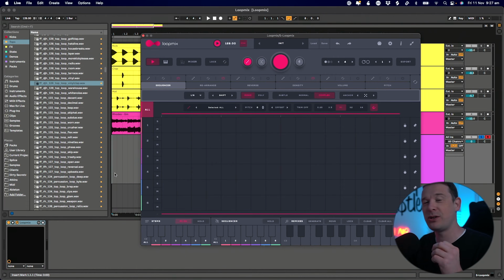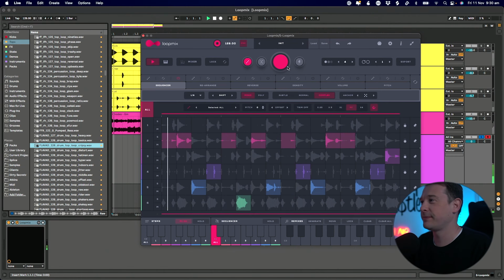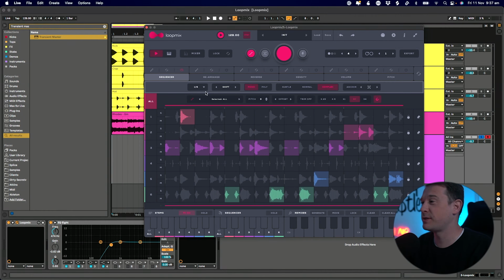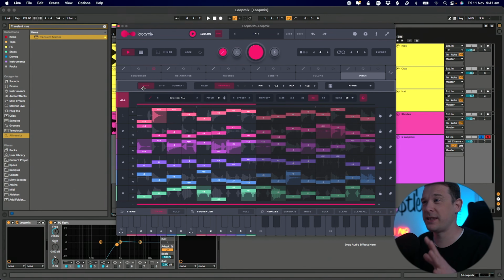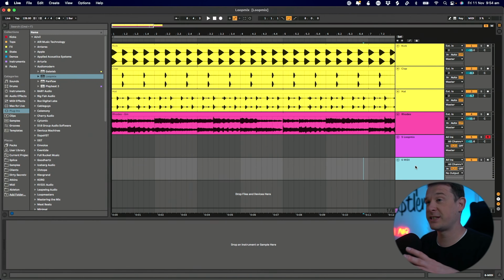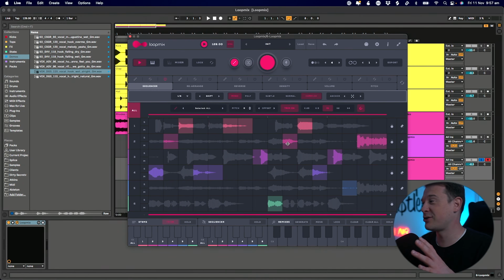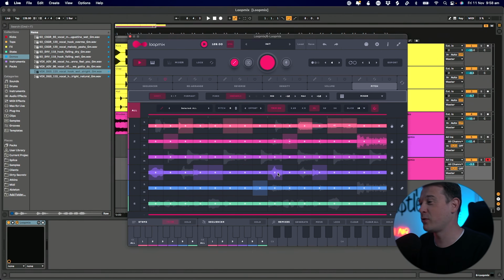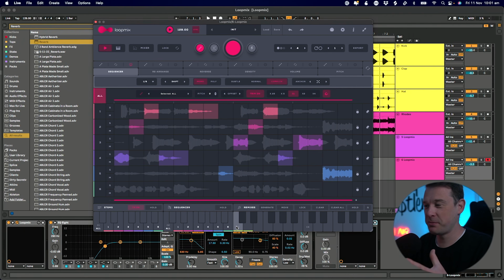Perfect tool for loop chopping? AudioModern Loopmix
AudioModern have just released their new plugin Loopmix and I've actually had hands on it for the past couple of months as I've been creating the tutorial videos for it. Those are live on the AudioModern channel now but I thought I'd take you through how I use Loopmix to create unique percussion and chop up vocals for my tracks.

00:00 - Introduction
00:55 - What Is Loopmix?
01:19 - Loading Loops
01:51 - Random Beat Chops
03:03 - Picking Chops
03:30 - Adding EQ/Transient Shaping
04:42 - Rearrange, Reverse & Manipulate
06:19 - Chopping with your midi keyboard!
07:40 - Chopping Vocals
11:01 - Creating Variations (Remixes)
12:42 - Wrap Up